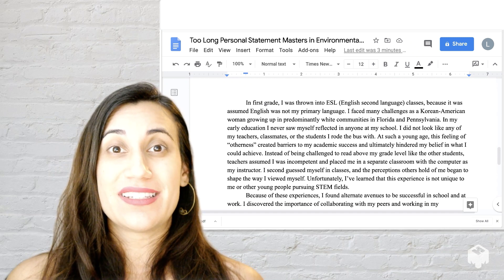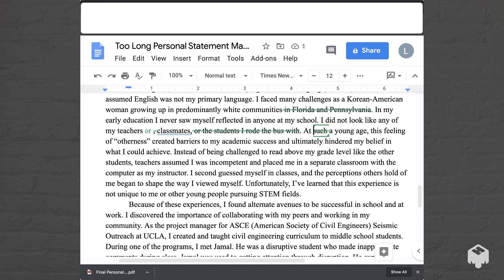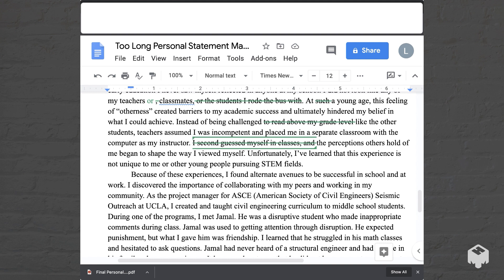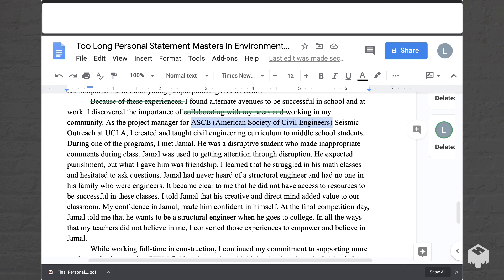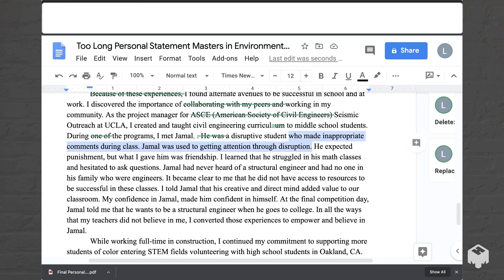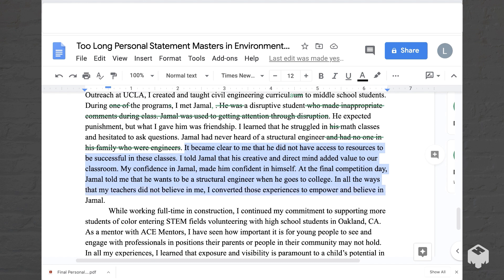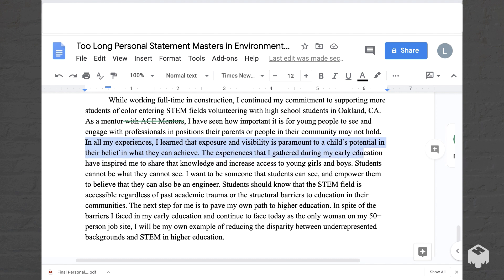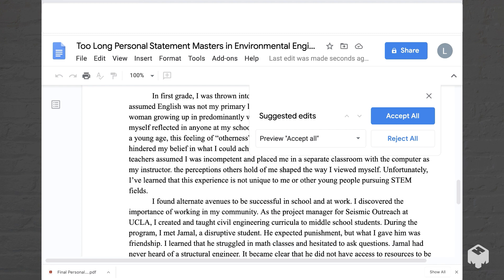Grad School Essay: Editing down to 500 words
I share a real example of a 500-word grad school Personal Statement that got a student into UCLA’s Masters in Environmental Engineering.

Get all my winning Grad Application strategies in my new book - Beyond Acceptance: The Transformational Guide to Applying to Grad School.